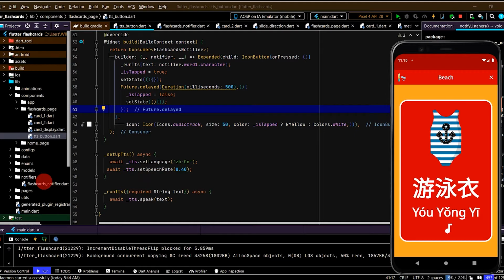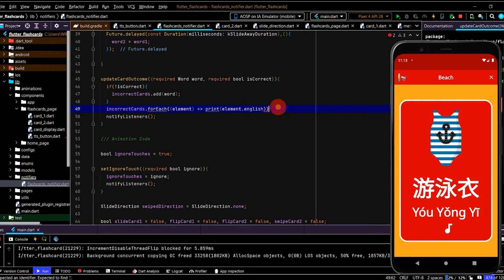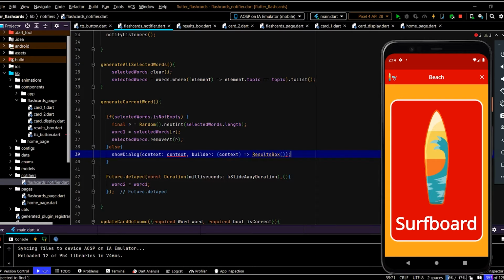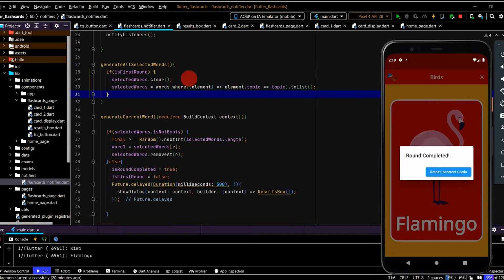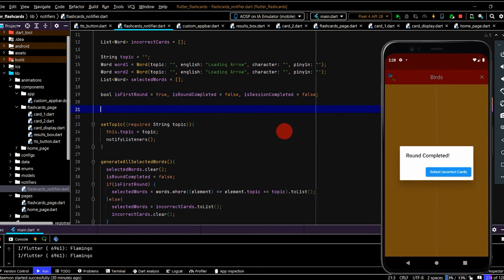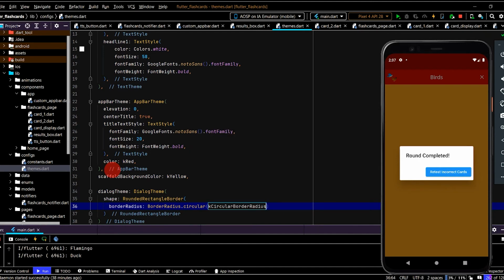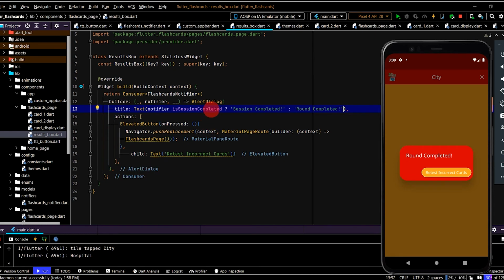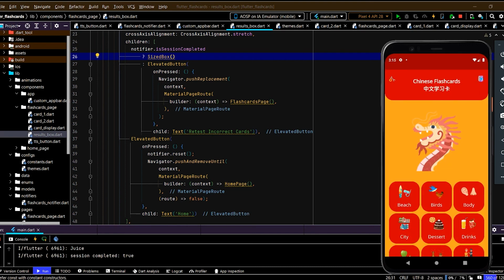Build a Flashcard App in Flutter! #17 - Results Pop Up Box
In this video, we will add an pop up box when the cards are completed, using the AlertDialog widget. The pop up box will also include a button that can retest the incorrectly answered cards.